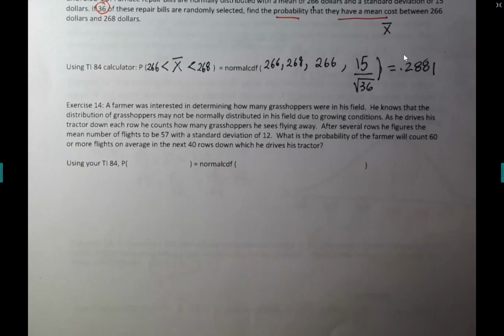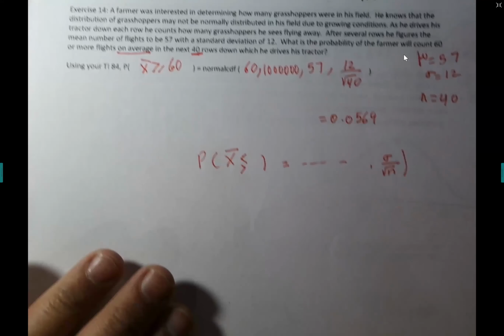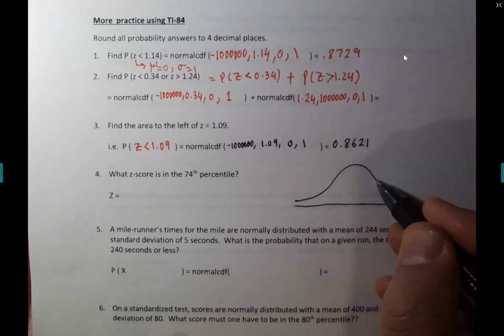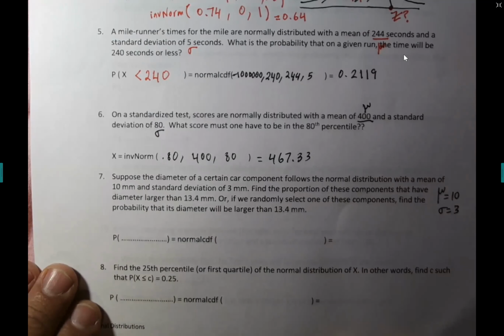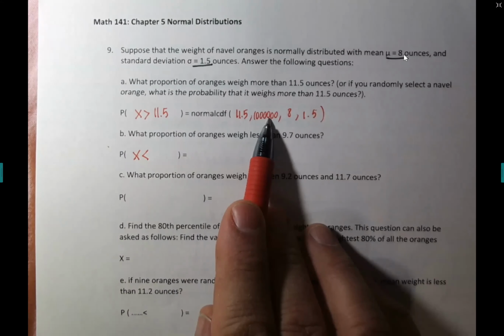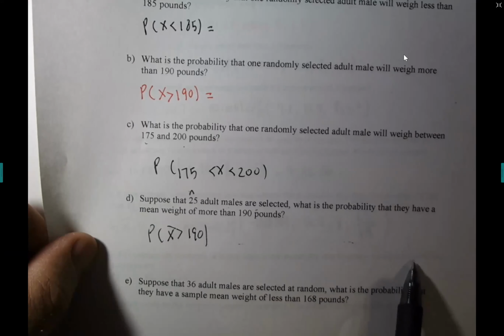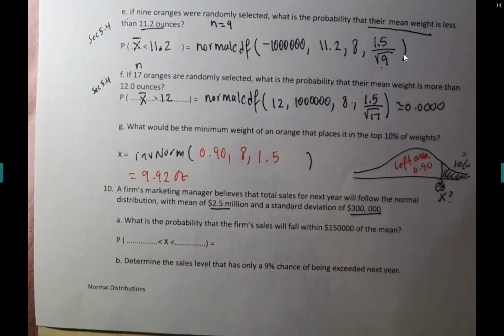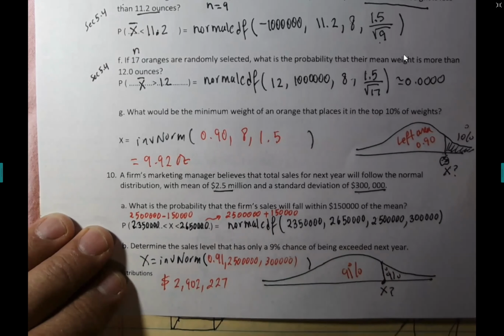Math 141 -02 June 01 - Chapter 5 Review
Normal Probability Review